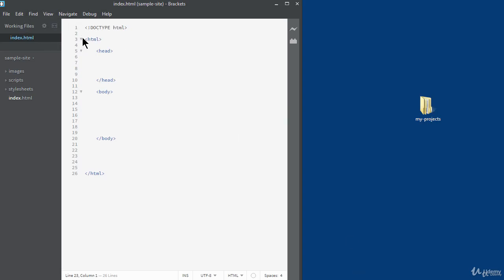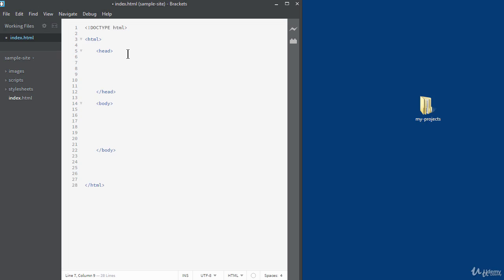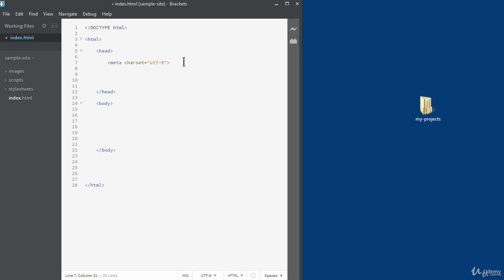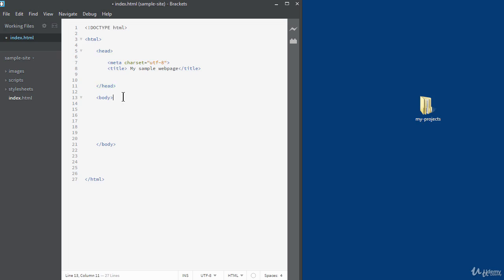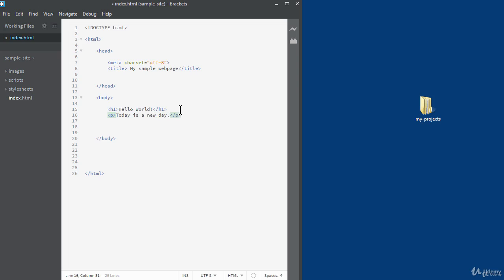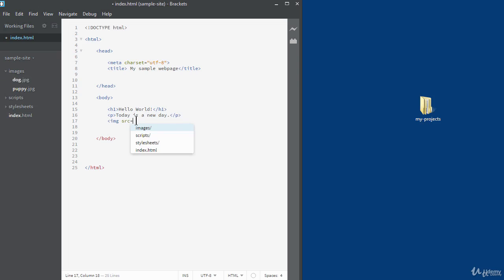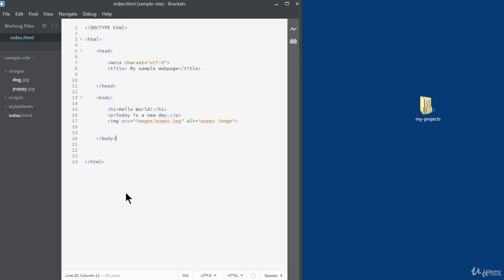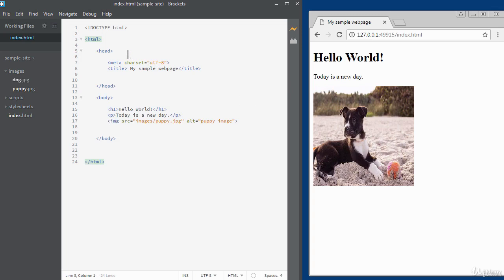Lesson 17 : Creating a basic HTML document structures [Part 3] - Coding for beginners course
Coding knowledge is a must-have 21st century skill. The ability to read,write,and understand code has never been more-important,useful,or lucrative as it is today.Computer code has forever changed our lives .

Some people can't even make it through the day without interacting with something built with code. If you're ready to learn the magic behind web and app development but don't know a style sheet from a string , coding for beginners is the perfect place to start.Explore the basics of HTML,CSS,JavaScript,Ruby and Python.

Projects we will build together from scratch:

- One page Web site
- Web Calculator
- Digital Clock
- Removing Vowels from text
- Blog Application

What You will Learn include:( Some basics of HTML,CSS,JavaScript,Ruby,Python)
- Attributes
- Elements
- Marking Up Text
- Links
- CSS Selectors
- Box Model
- Margin and Padding Property
- Font Property
- Statements
- Expressions
- Input
- Output
- Data Types
- Variables
- Arrays
- Lists
- Functions
- Conditional
- Loops
- Operators
- Comments
- Tuples
- Gems
- Creating new rails project

- Basic knowledge of using the internet

- Build a one page website
- Build a calculator
- Build a digital clock
- Build a blog application
- Build a Random Number Generator
- Build a number guessing game
- Learn basic HTML skills
- Learn basic CSS skills
- Learn basic JavaScript skills
- Learn basic Ruby on Rails skills
- Learn basic Python skills

- Beginners to Coding (programming)